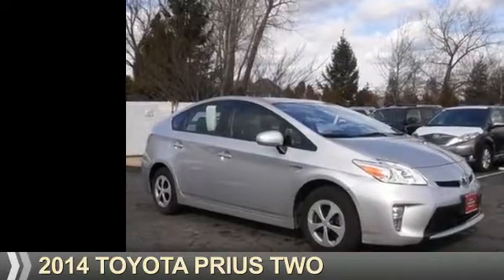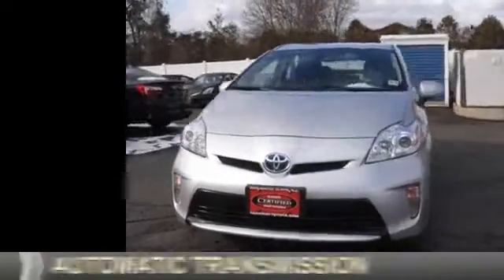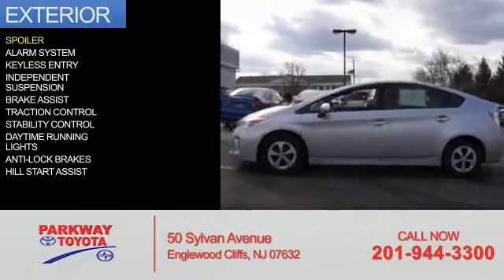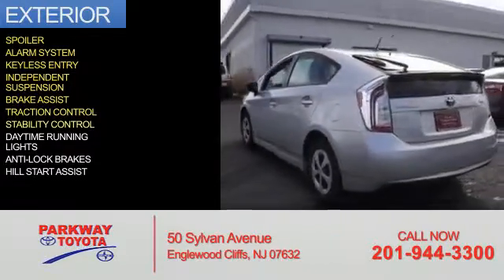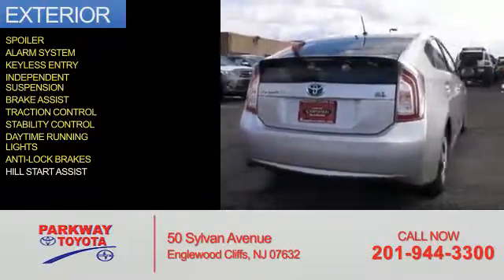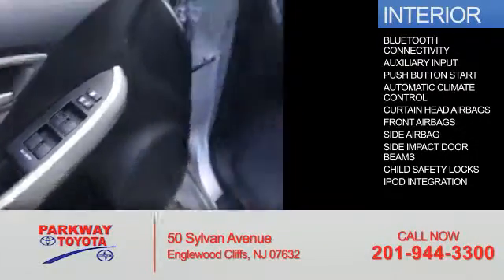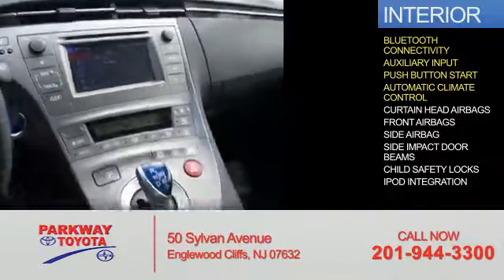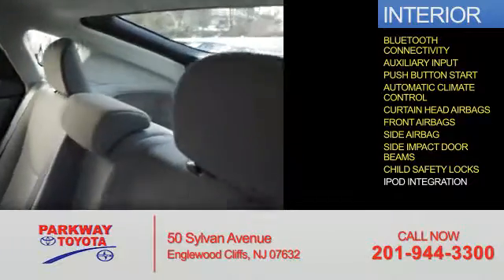2014 Toyota Prius 7087901 - Englewood Cliffs NJ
Year: 2014
Make: Toyota
Model: Prius
Trim: Two
Engine: 1.8 liter 4 Cylindercylinder FWD
Transmission: Automatic
Color: Silver
Mileage: 59758
Address:
VIN:JTDKN3DU5E0364804